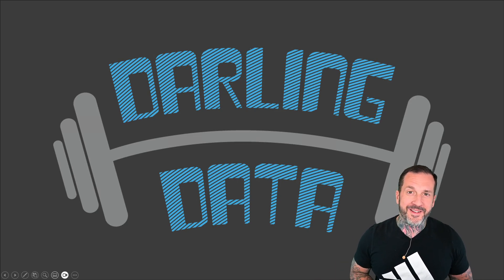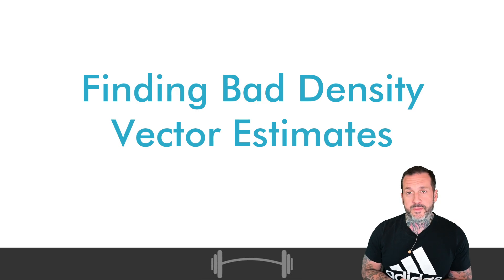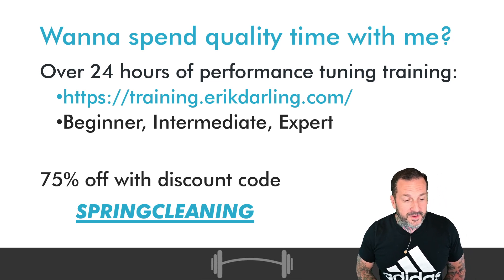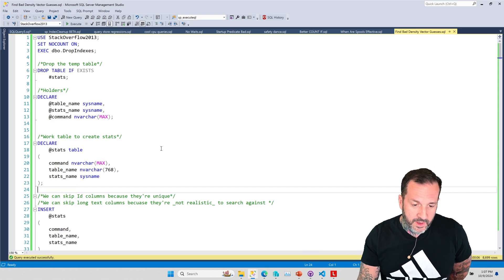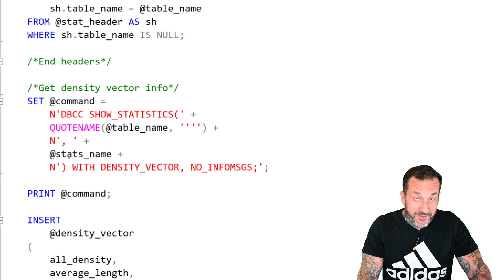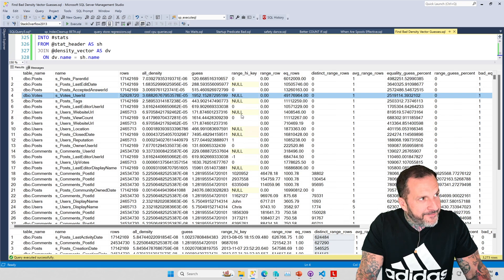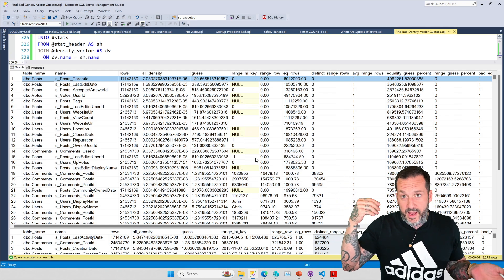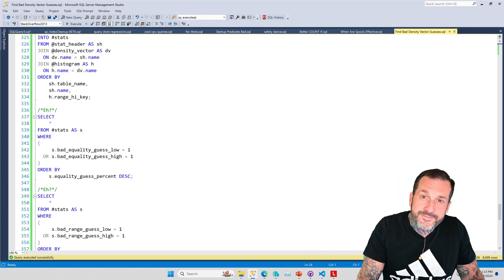Finding Bad Density Vector Estimates In SQL Server